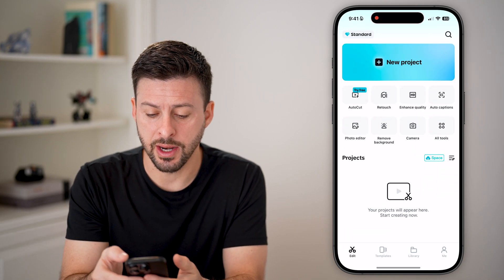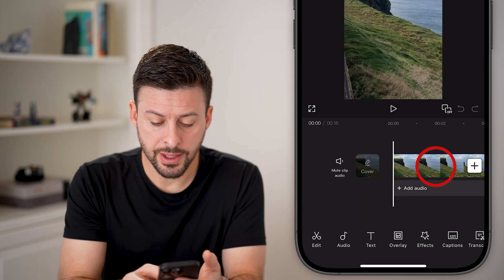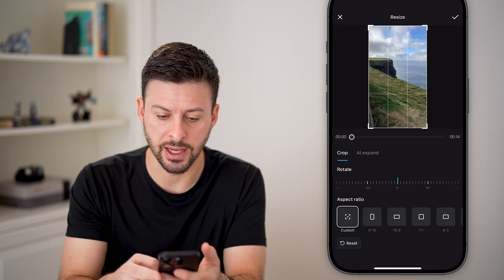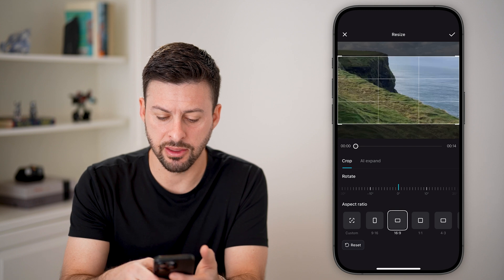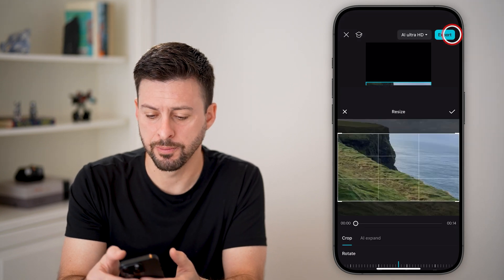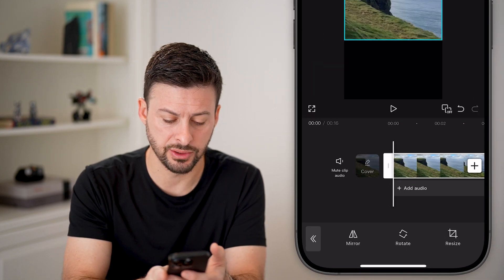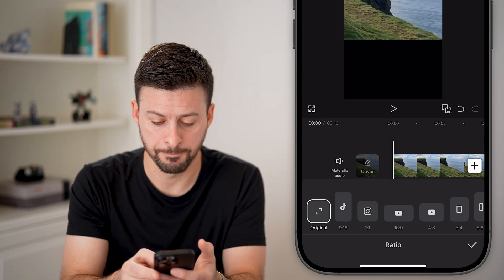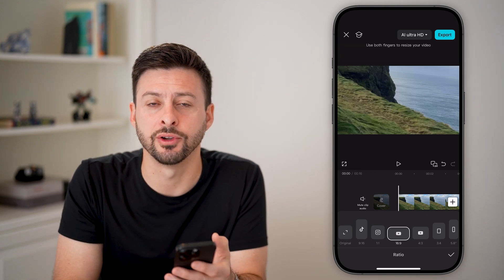How To Crop A Video In CapCut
It's easy to crop a video using the CapCut app if you want to remove a portion of the video or change the aspect ratio.